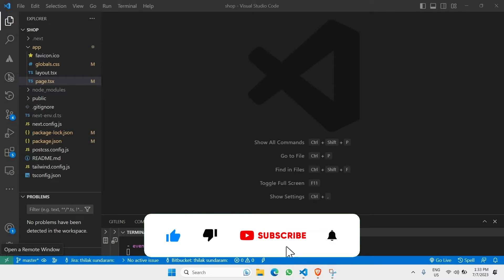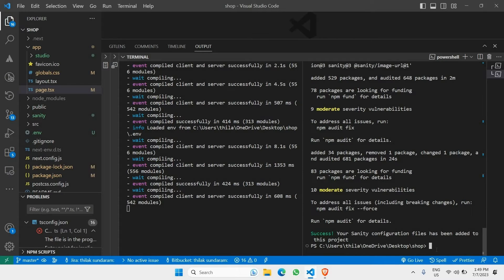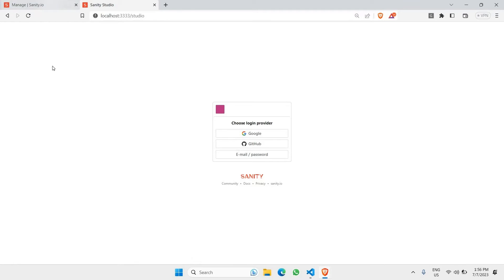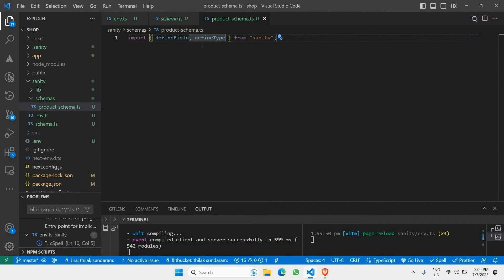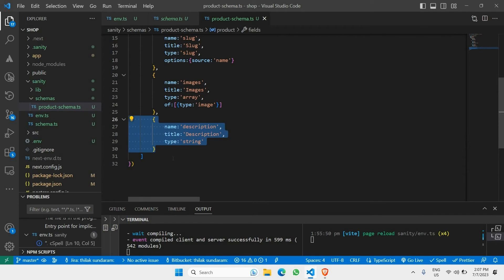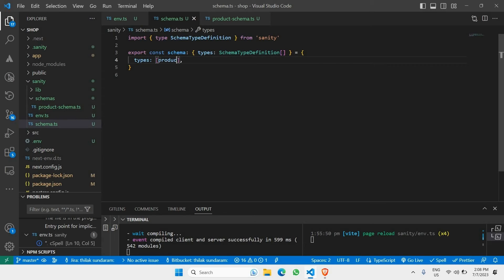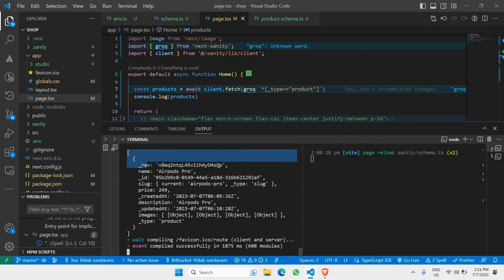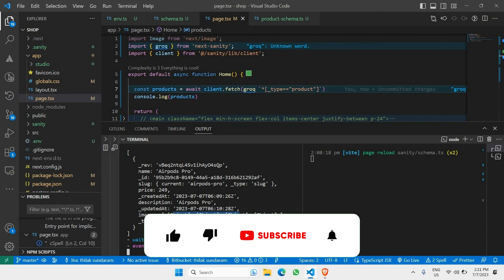Build an Ecommerce Website | Part 2 Setup Sanity CMS | NextJS, Tailwind CSS, Sanity CMS & Stripe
📝 In this part of ecommerce website series, we'll be focusing on setting up Sanity CMS for our project. Learn how to create a Sanity project, define schemas, and connect it to our Next.js frontend. With Sanity CMS, we'll be able to manage our products and content easily.

✨ Tags ✨
ecommerce website nextjs stripe sanity cms tailwind css
sanity next js ecommerce
ecommerce website with reactjs and tailwind css
ecommerce website with tailwind css
next js tailwind css ecommerce
complete ecommerce app with react strapi stripe
tailwind css ecommerce website
ecommerce website with nextjs
e-commerce website using react and tailwind
website next js tailwind
ecommerce app using nextjs
Next.js ecommerce website tutorial,
Tailwind CSS ecommerce design tips,
Sanity CMS for ecommerce sites,
Stripe payment integration tutorial,
Building ecommerce site with Next.js,
Tailwind CSS ecommerce website layout,
Sanity CMS ecommerce content management,
Next.js ecommerce website deployment,
Stripe payment gateway setup,
Ecommerce website development with Next.js
ecommerce website
ecommerce website tutorial
how to create ecommerce website
how to build ecommerce website
best ecommerce website builder